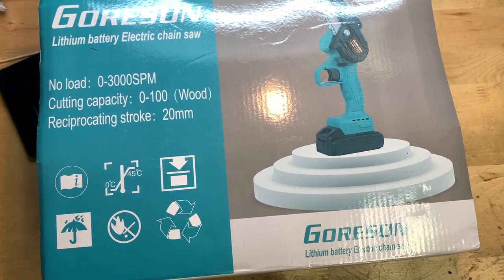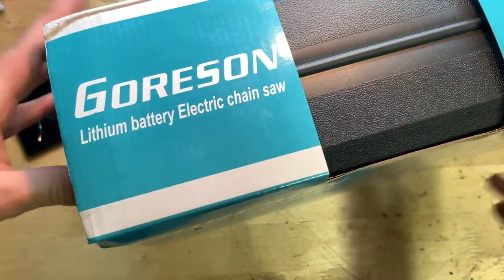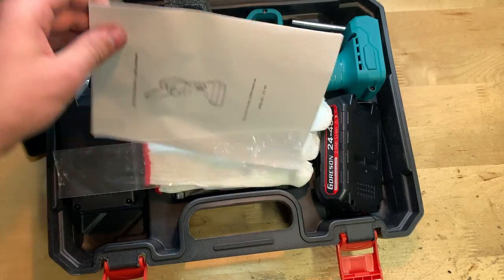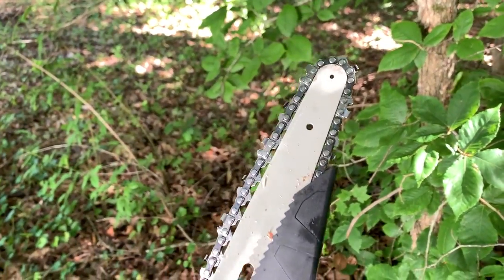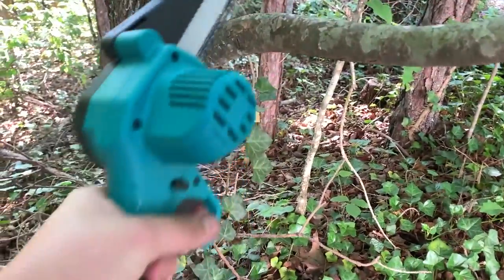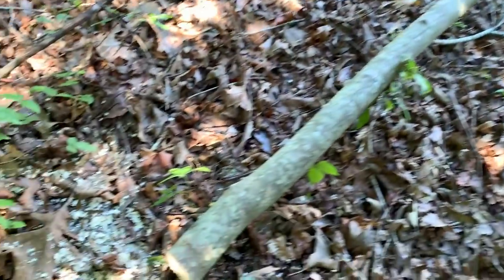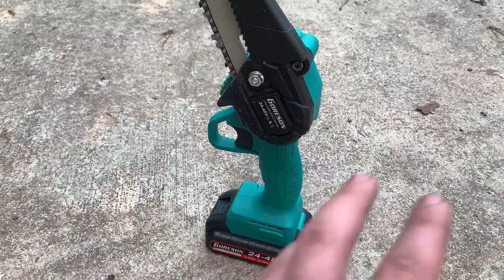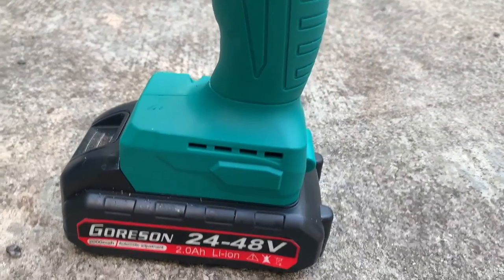Reviewing A Hand Held Mini Chain Saw! Super Convenient For Garden Cutting Tasks!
Unboxing and reviewing the Goreson Mini Chainsaw with 2 Batteries & 2 Chains. This is a 6 Inch Cordless Electric Chainsaw. A Very Handy ​Little Chainsaw for Garden, Bush, Tree Branch Pruning & Wood Cutting.

Chain Saw on Amazon